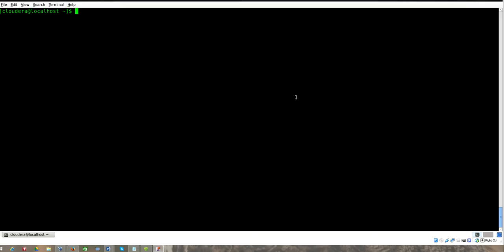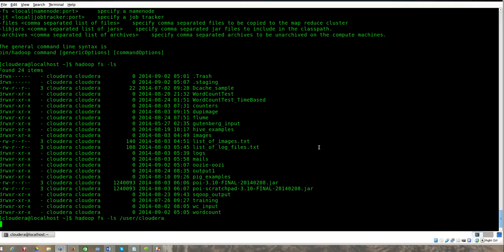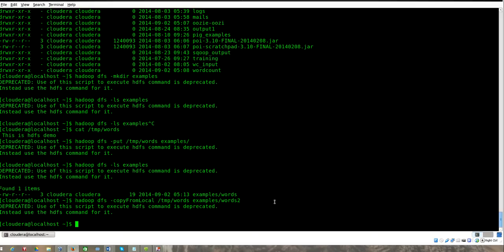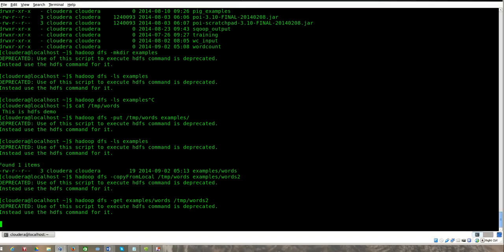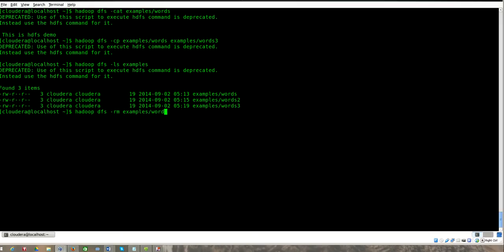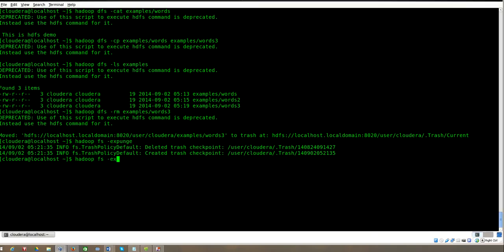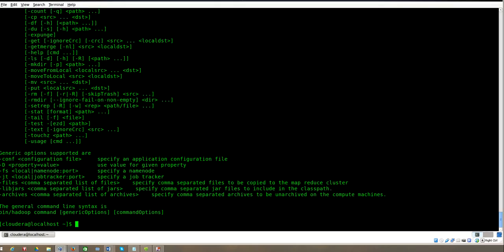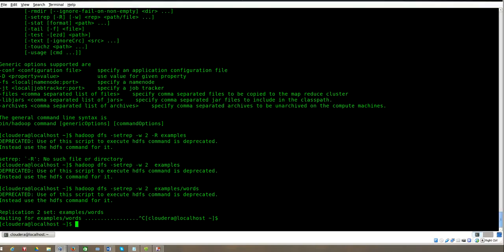Hadoop Commands with examples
▶ JBL Quantum 200 Over-Ear- Gaming Headset

Working with HDFS  file system - Demo on using HDFS commands
This video provides hands on working demo using all the various HDFS commands. Good for beginners who want to understand what each command does and how to use them on Linuc, Ubuntu, Cloudera, etc.